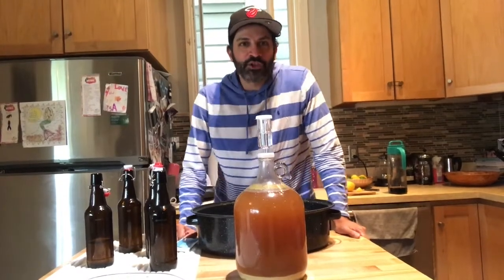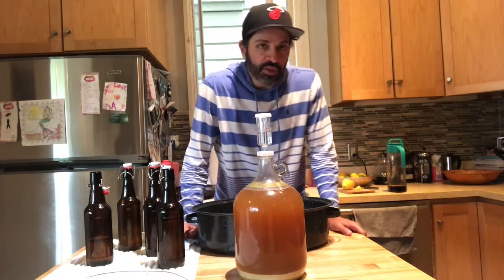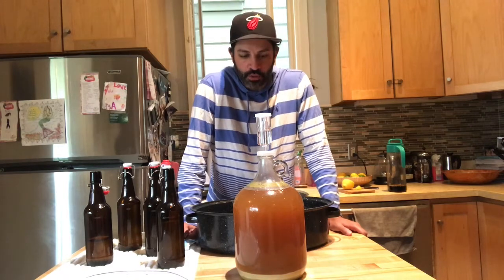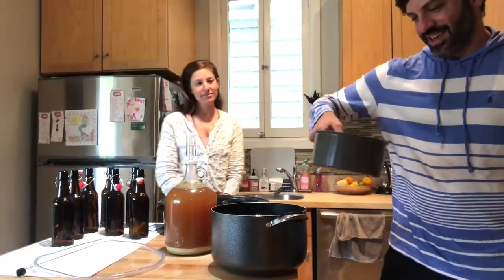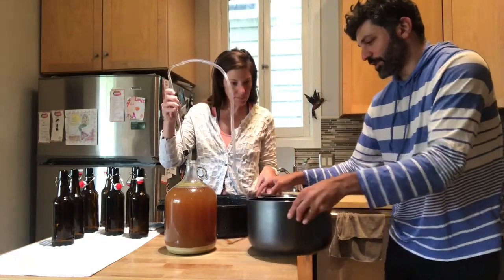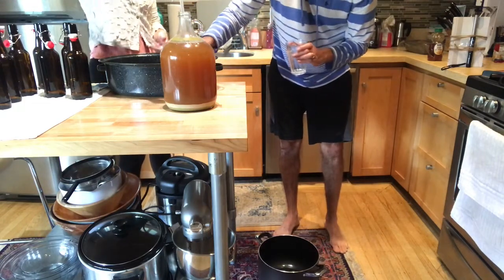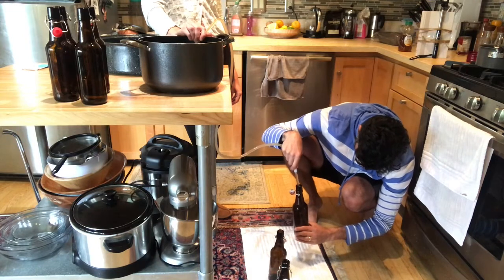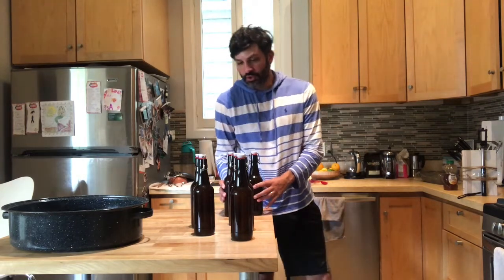HOW TO BOTTLE YOUR HOMEBREW BEER | Everyday IPA | Brooklyn Brew Shop | Home Brew Part 2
Learn how to bottle and siphon your homebrew beer using the Everyday IPA beer kit from the Brooklyn Brew Shop!

In this video, you will learn how to bottle your first homebrew.